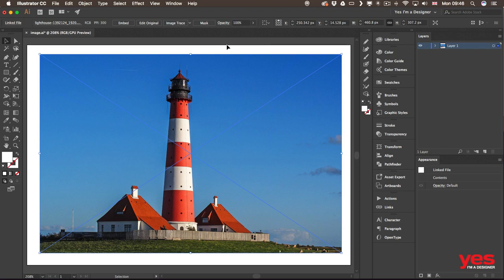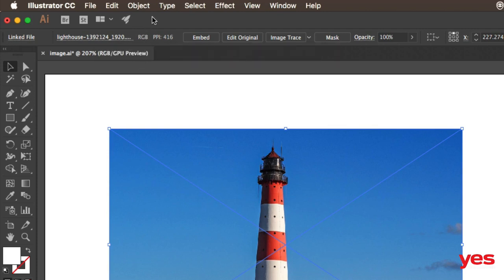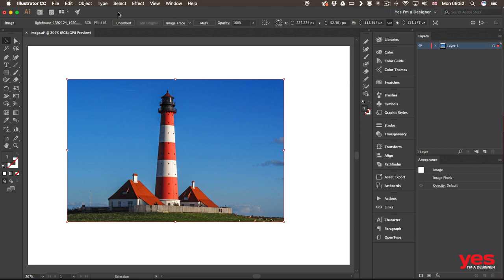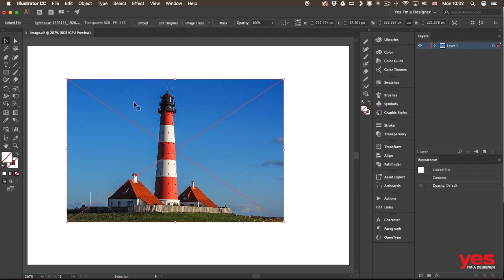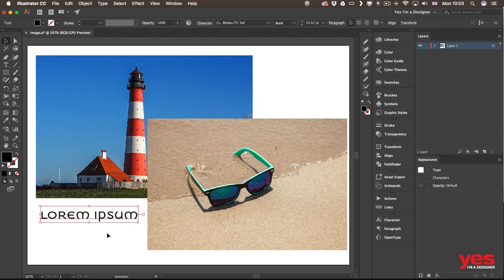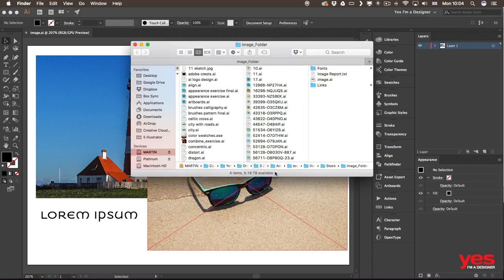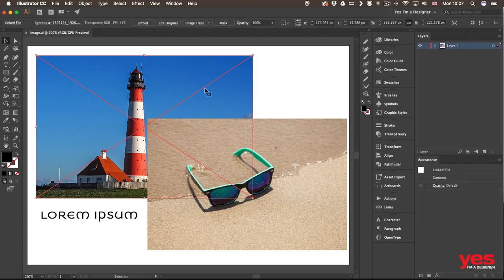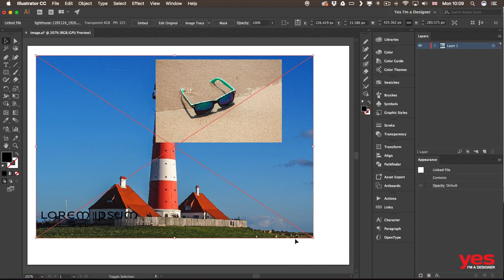044 working with images Downloadly ir